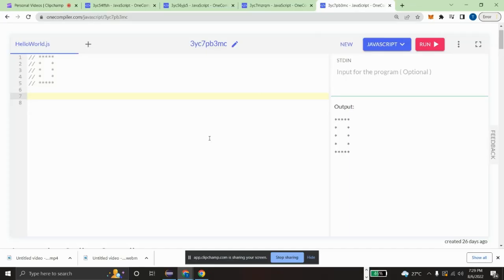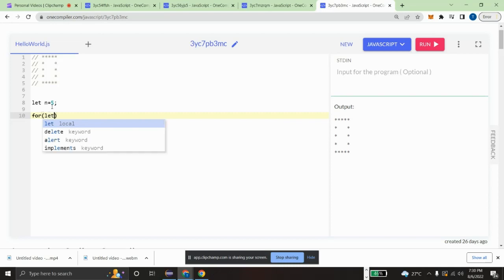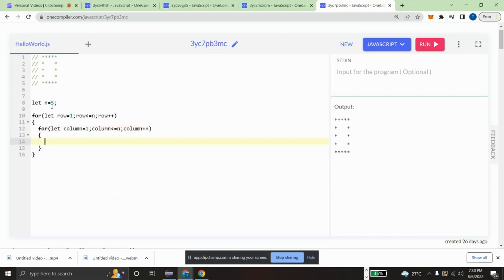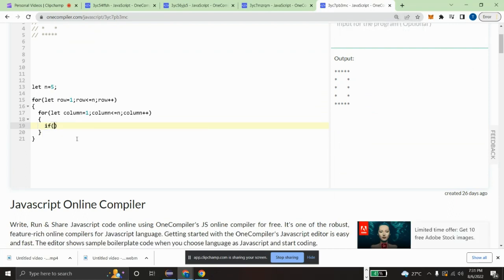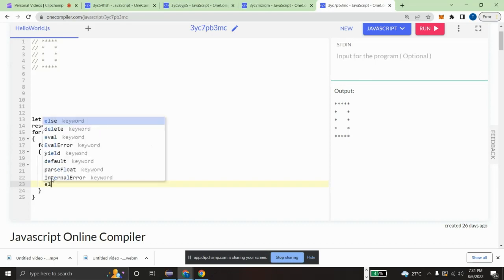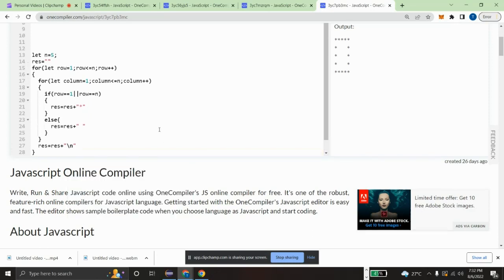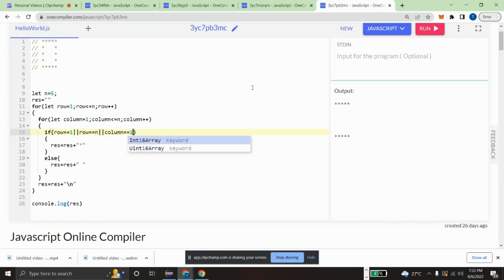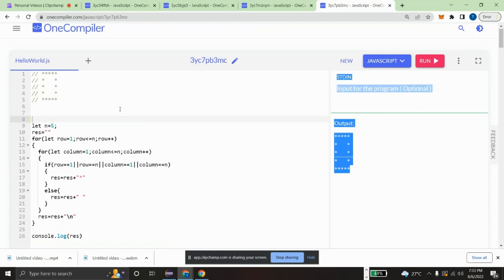Hallow Star Pattern in JavaScript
Star pattern in javascript to improve the locigal thinking and competitive programming